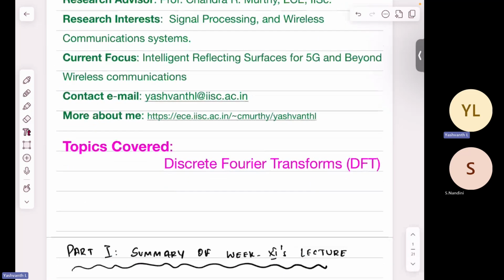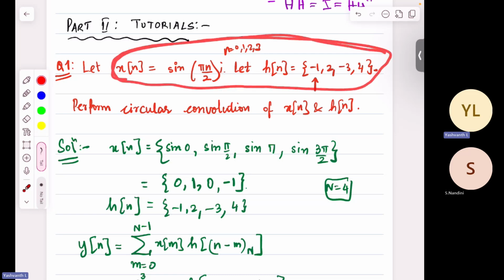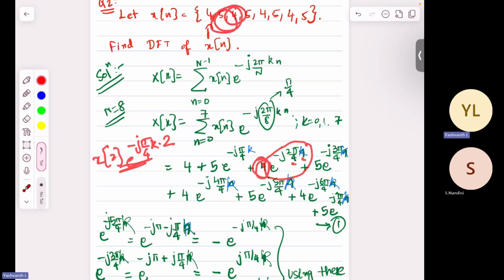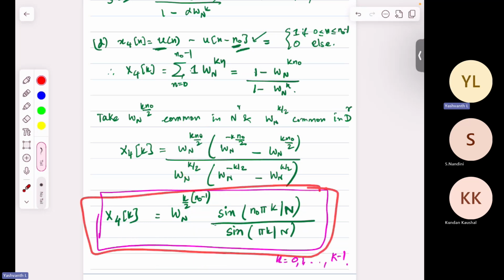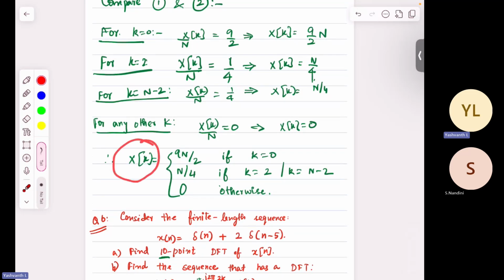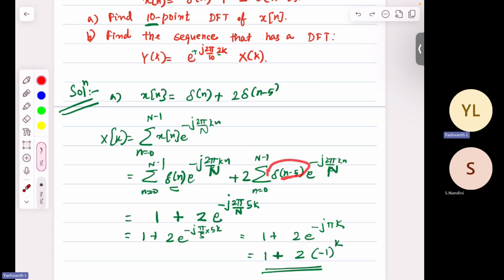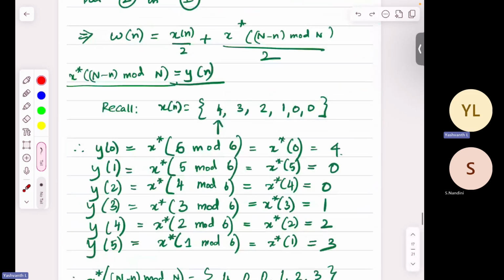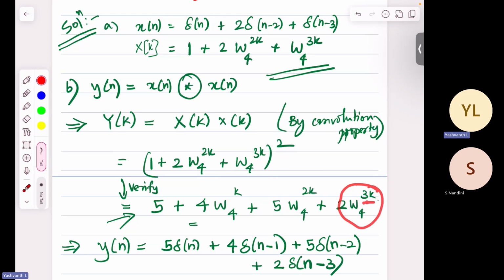TA Session 11 - Discrete Fourier Transforms (DFT)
This is a recorded video of the 11th TA interactive session for the NPTEL course NOC25-EE70: Principles of Signals and Systems on April 04, 2025.  The TA for the session is Mr. Yashvanth L (Ph.D. scholar), Dept. of ECE, Indian Institute of Science (IISc), Bangalore.